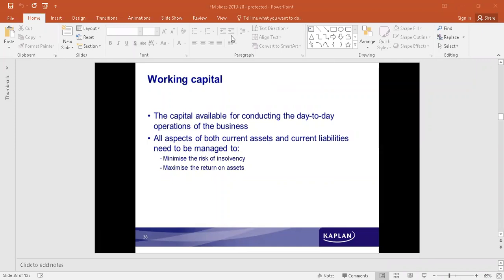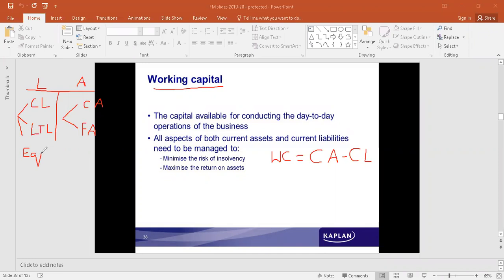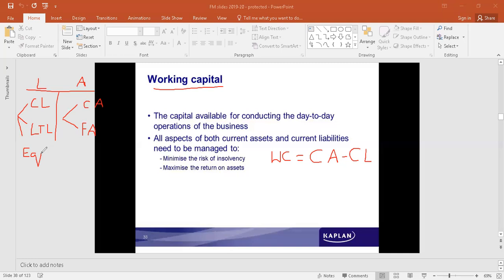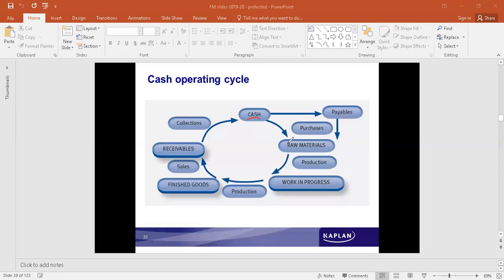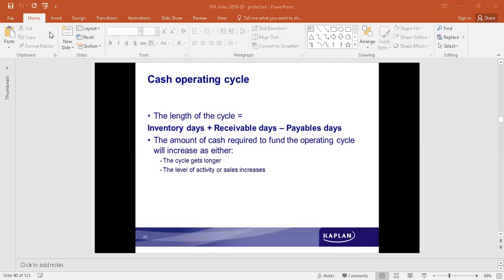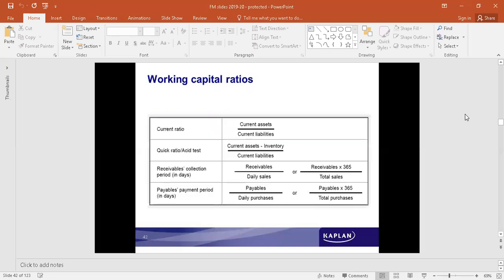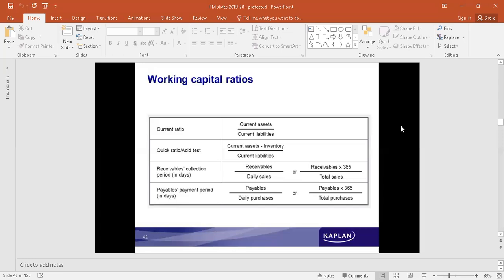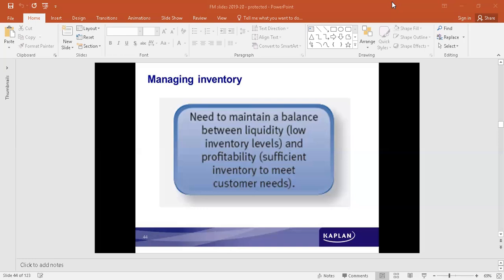ACCA - F9 - FM Working Capital